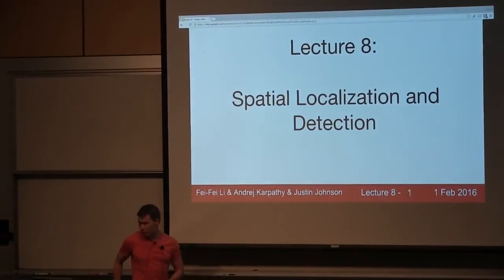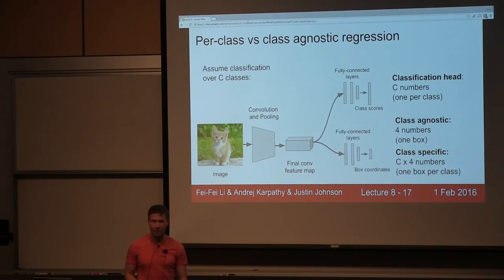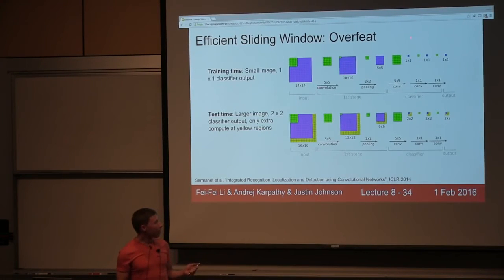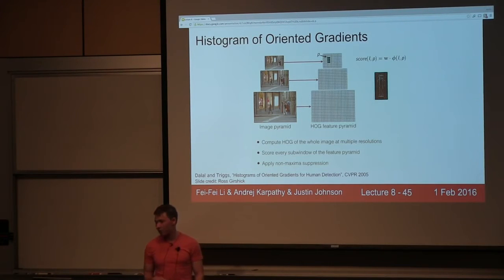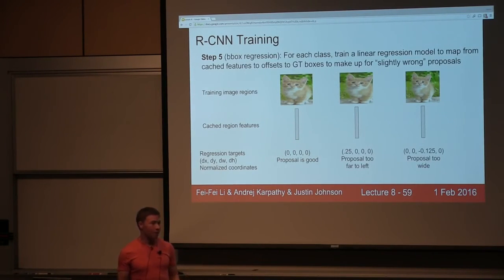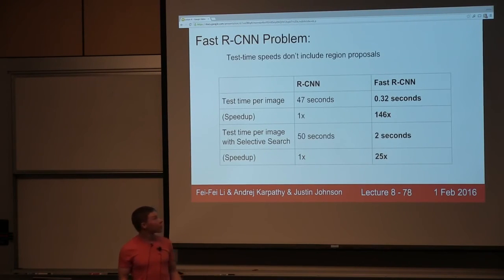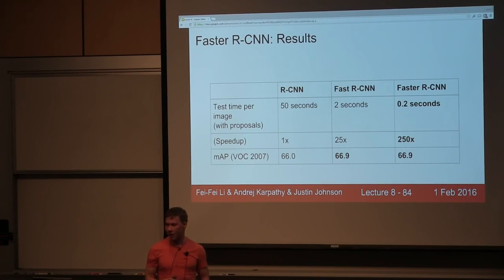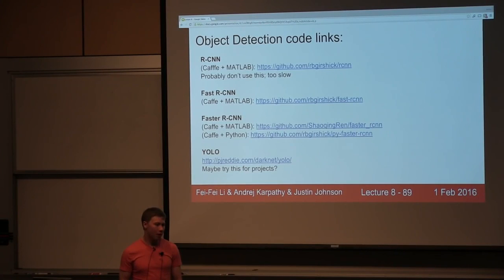CS231n Lecture 8 - Localization and Detection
ConvNets for spatial localization
Object detection